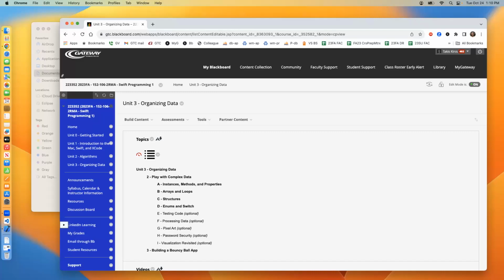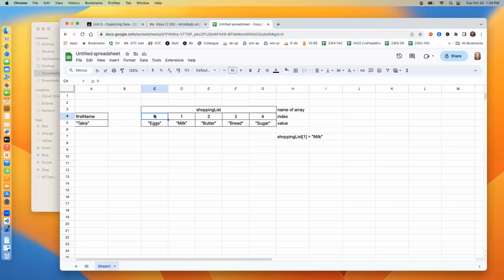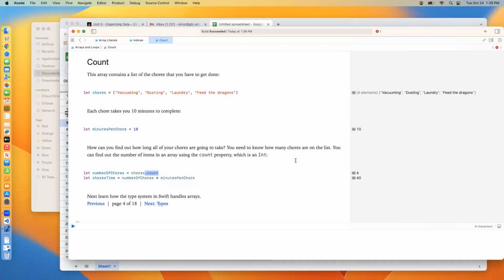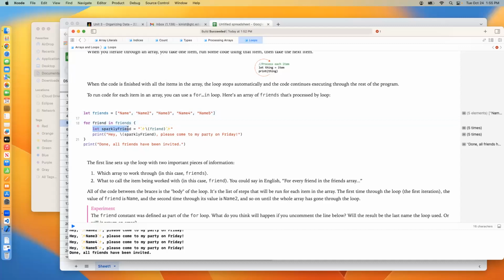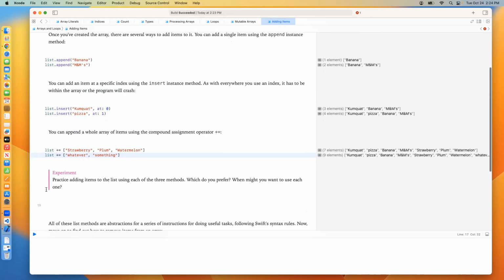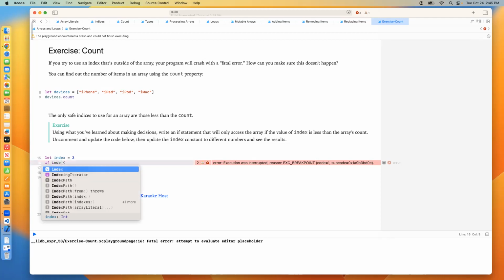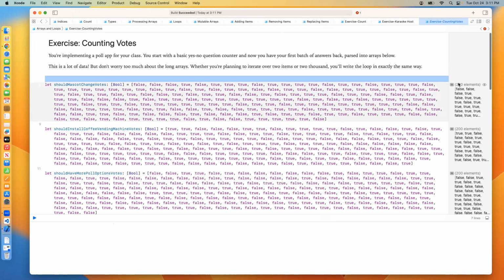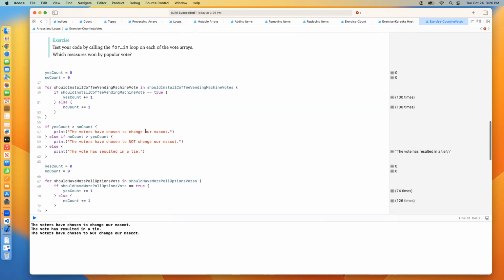Swift Programming 1 - Arrays and Loops - Fall 2023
Based on the Apple Swift Explorations training materials from Apple. Recorded during a live class session at Gateway Technical College.